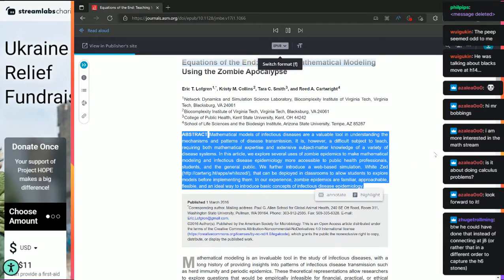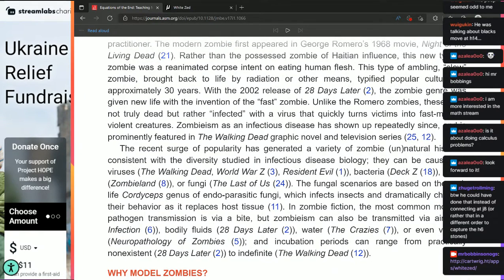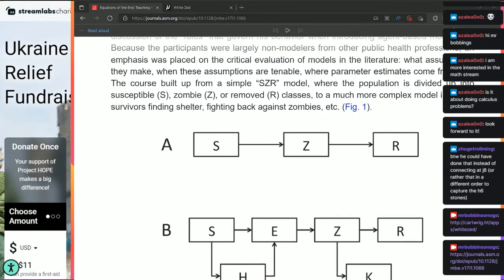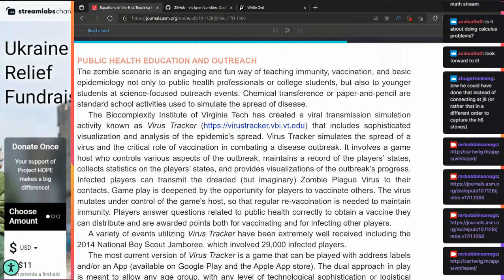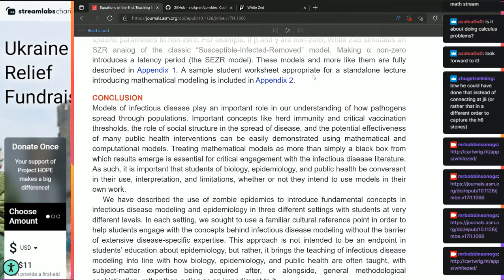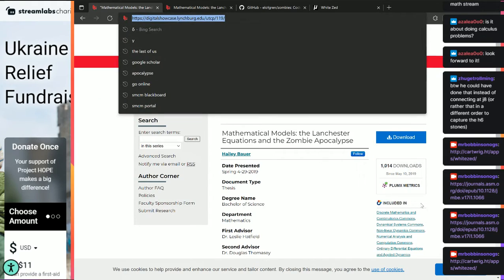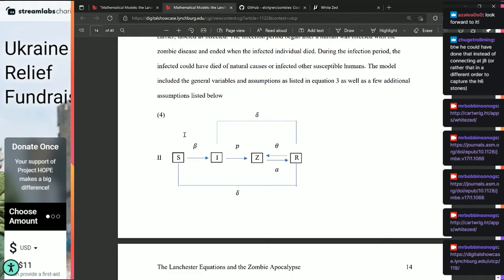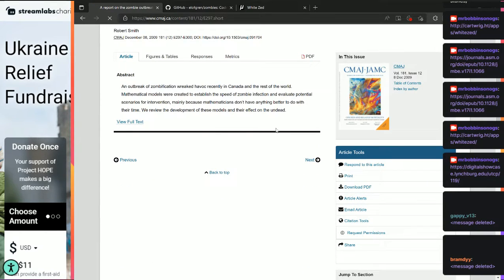Differential Equations Twitch Stream 3: Modeling the ZOMBIE APOCALYPSE!!!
Tsumigo Hero Profile: Mr.Bobbins